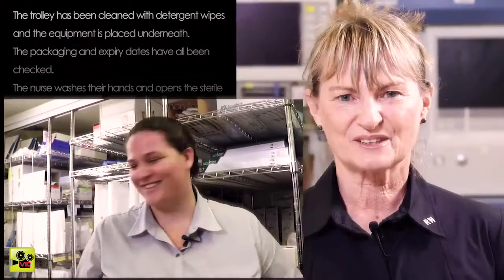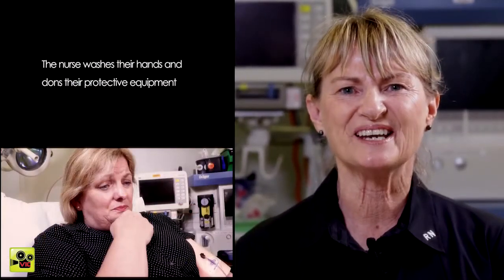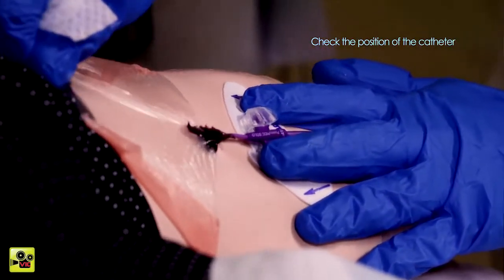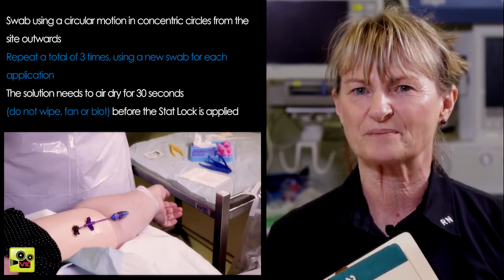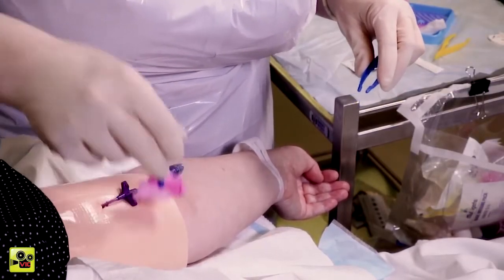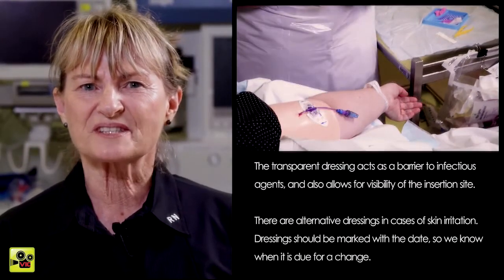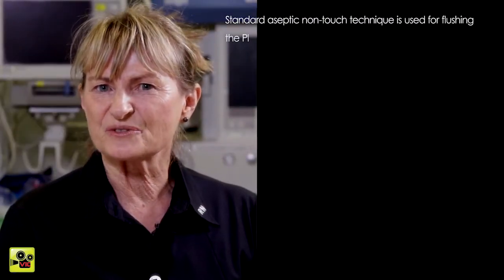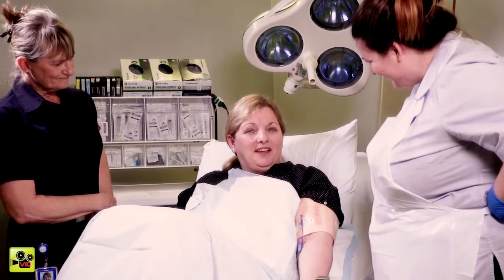Peripherally Inserted Central Catheter "PICC" dressing, the correct way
This is an 11 minute video designed for nursing and midwifery staff to facilitate their understanding of endorsed Redcliffe Hospital practice related to PICC dressings. Nurses and midwives are strongly encouraged to refer to the current Redcliffe Hospital Procedure prior to undertaking a PICC dressing.